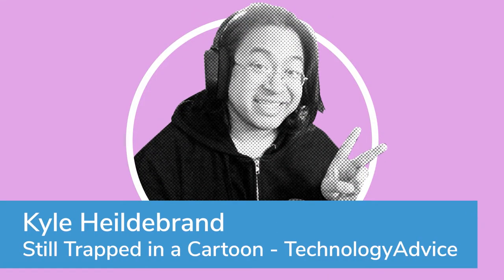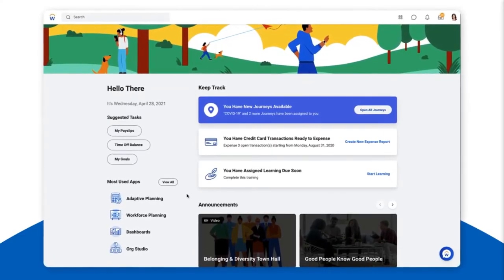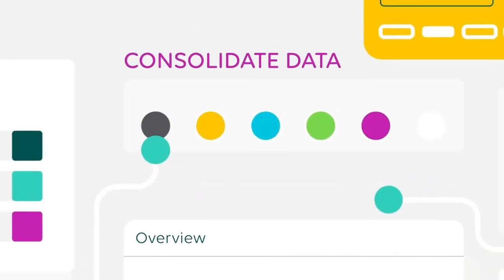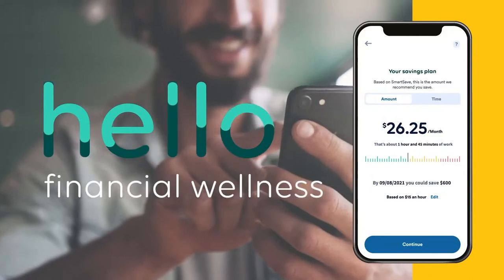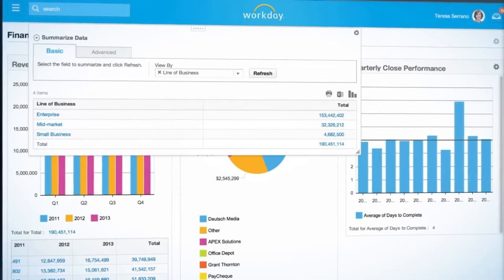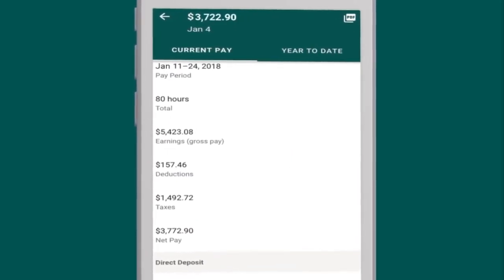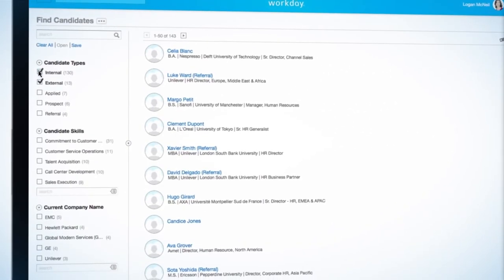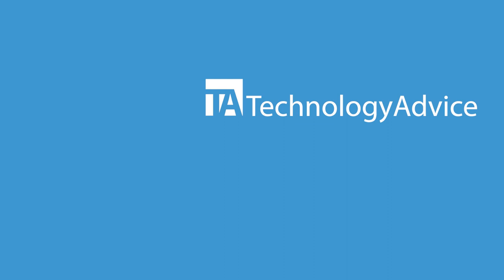UKG vs. Workday - Top Features, Comparisons, and Alternatives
In this video we are comparing UKG and Workday, two well-known HCM solutions with a wide variety of HR and payroll tools.

Footage courtesy of UKG vs. Workday, music created by bensounds.com.

➤ CHAPTERS
0:00 - UKG vs. Workday Intro
0:44 - What is UKG vs. Workday?
1:21 - UKG vs. Workday Top Features, Pros & Cons
2:54 - UKG vs. Workday Alternatives
3:10 - Visit our website!

Written by: Dale jakes
Hosted by: Kyle Heildebrand
Edited by: Kyle Heildebrand